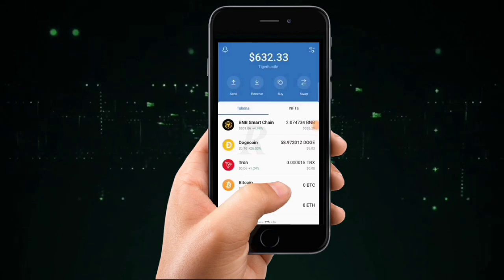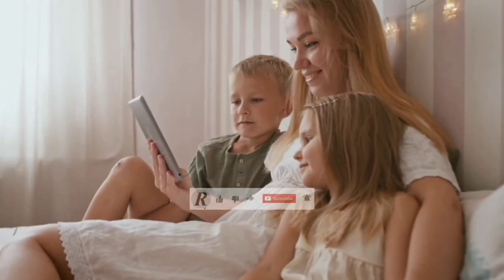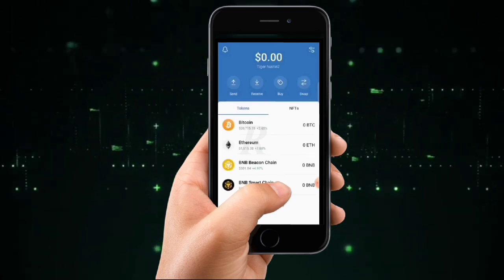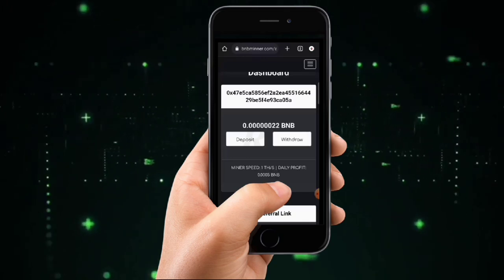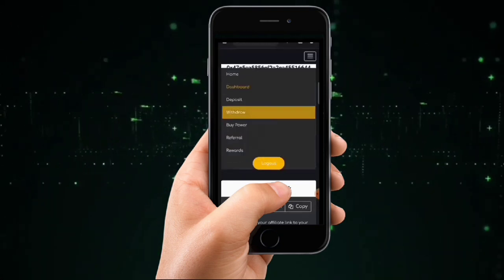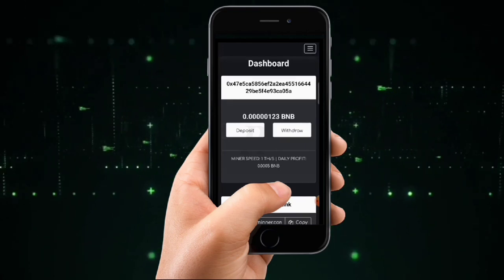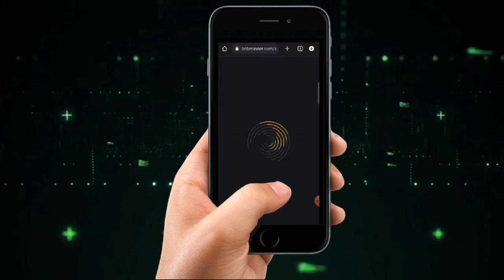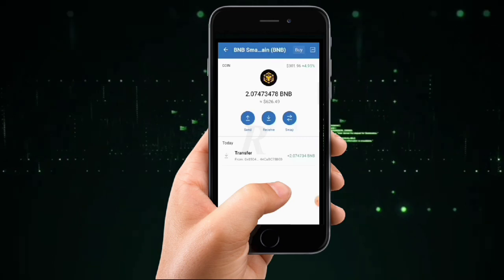Earn Free BNB On Trust Wallet | How To Claim 2+ Free BNB In Trust Wallet (100% FREE)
This is where to earn a free bnb on a trust wallet. If you want to earn bnb trust wallet then go ahead to trust wallet bnb earning tutorial to learn free bnb on trust wallet and how to get free bnb on trust wallet. I will walk you step by step on how to earn free bnb on trust wallet so that you can earn free bnb in trust wallet easily. This earn bnb in trust wallet and how to get unlimited bnb on trust wallet is everything you need to know about how to get 2 free bnb on trust wallet and bnb on trust wallet.

how to get 2 free bnb on trust wallet,
bnb on trust wallet